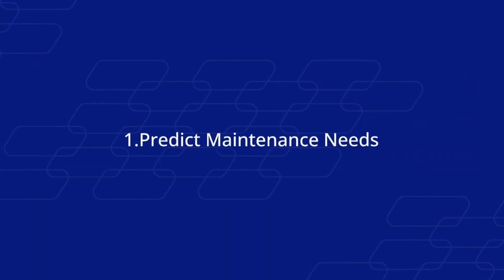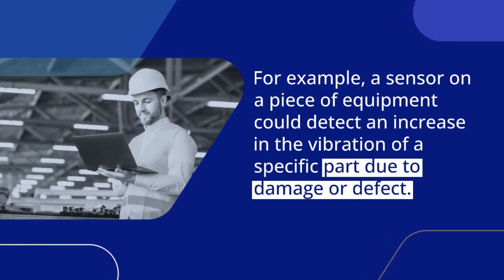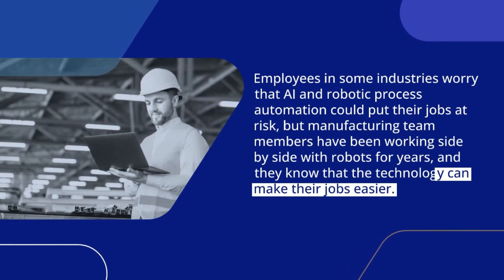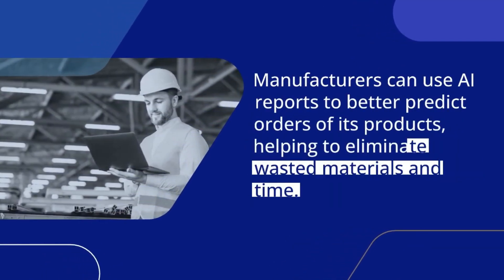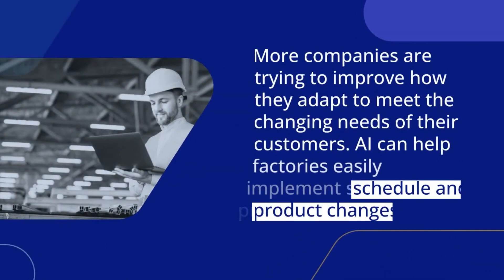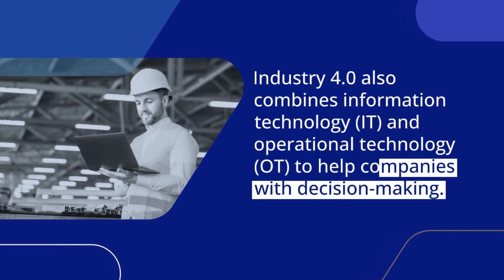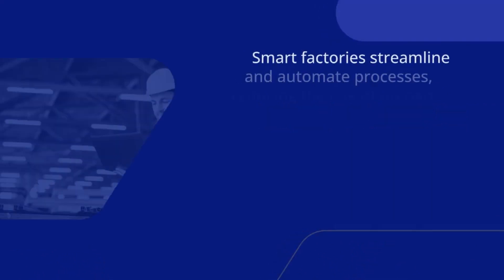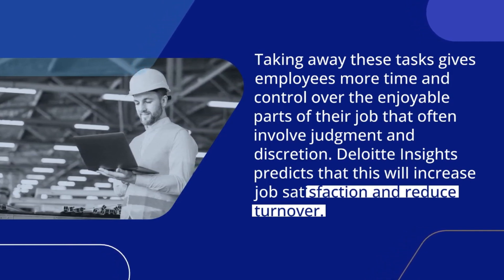4 Benefits Of Using AI In Manufacturing Technology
Digital information is data that has been encoded in a digital format, such as text, images, videos, audio, or software. Digital information can be stored and transmitted using digital technologies, such as computers, networks, and the Internet. Digital information is often stored in digital databases, which can be searched and accessed quickly and easily. Digital information can be used to quickly and easily communicate with others, access information from anywhere in the world, and even purchase products and services online.